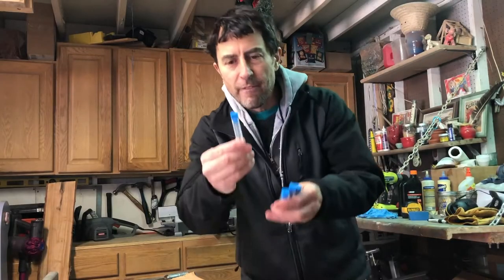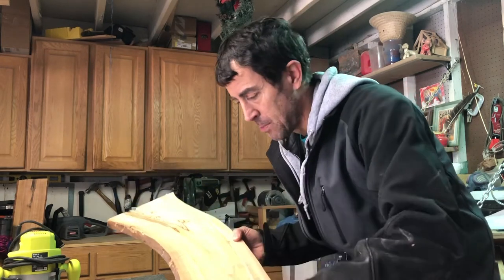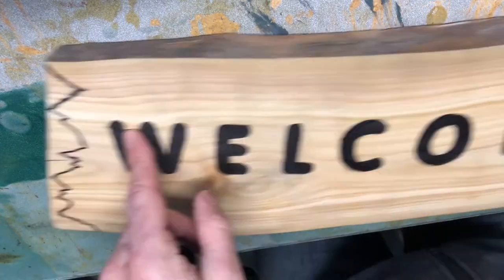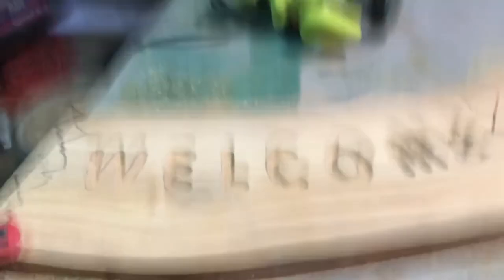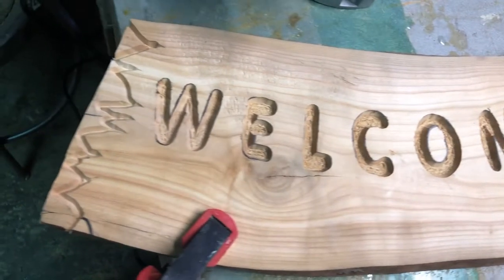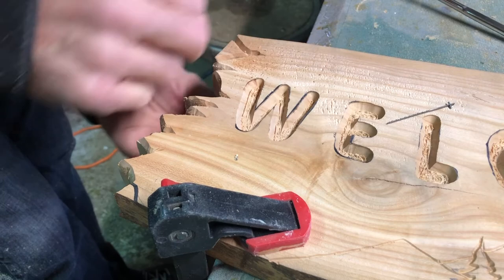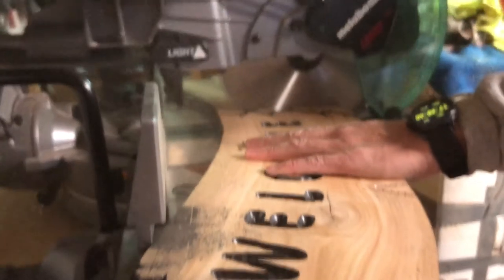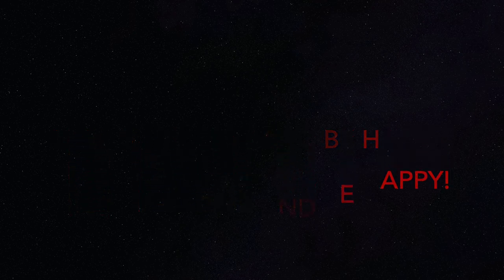DIY Welcome Sign Using a Ryobi Plunge Router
In this video, I show how to make a "Welcome" sign using a router.  This sign is for the Chainsaw Bear I made using my electric CS 1500 chainsaw.

Router bits
FOOS - Engraving CNC Wood Carving Router Bit Set - 4pcs
Ryobi Plunge Router
RYOBI Angle Grinder
RYOBI Cordless Reciprocating Saw.
Ryobi Cordless Jig Saw
Makita 5" Random Orbit Sander, Variable Speed
Bosch 6.5 Amp Hand Planer
Metabo 10-Inch Sliding Compound Miter Saw
Oregon CS1500 18 in. 15 Amp Self-Sharpening Corded Electric Chainsaw & Southwire
Lumberjack Tools 1", 1-1/2" & 2" , Red
RYOBI Drill